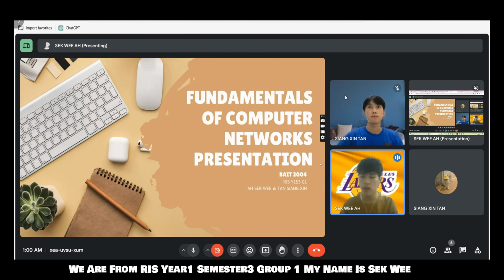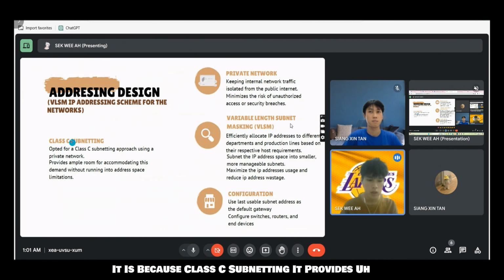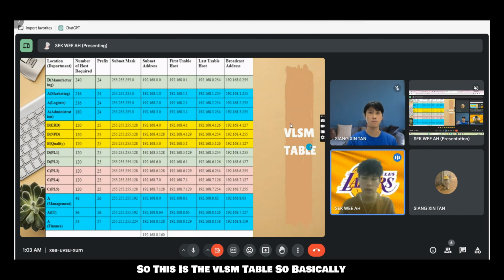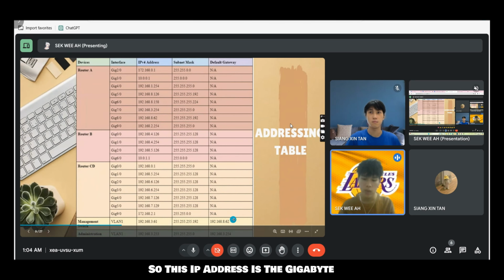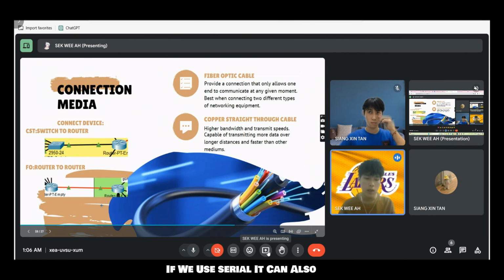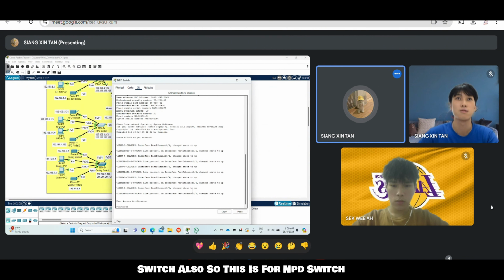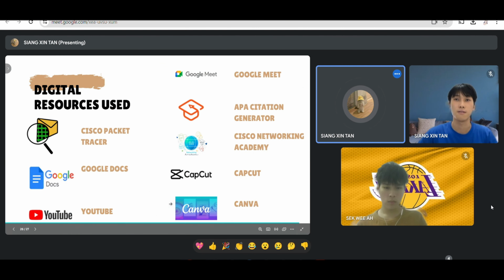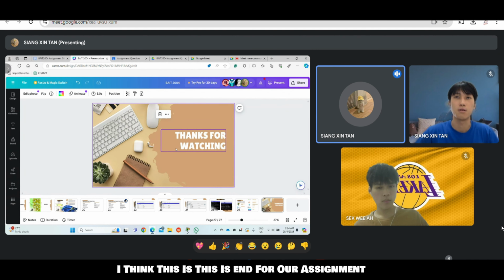BAIT2004 Fundamentals of Computer Networks - Assignment Presentation Video 2024/04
Ah Sek Wee & Tan Siang Xin
from RIS Y1S3 tarumt.